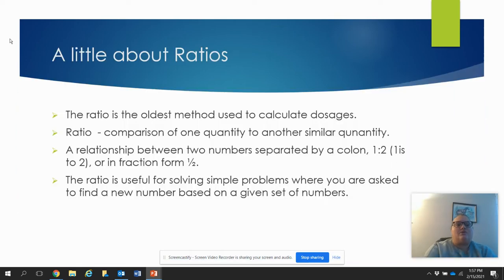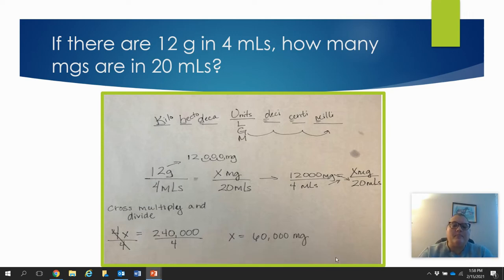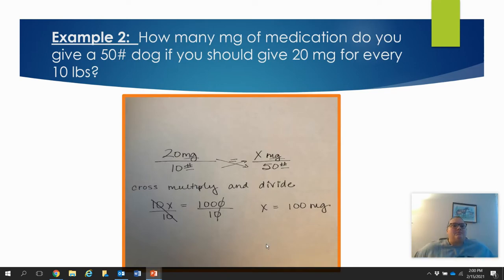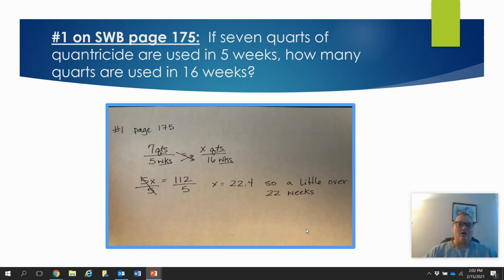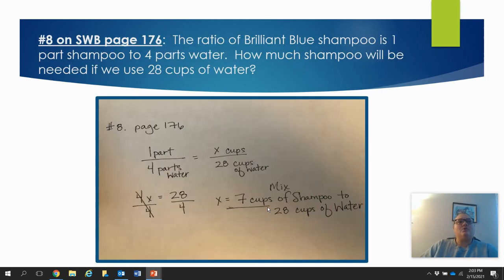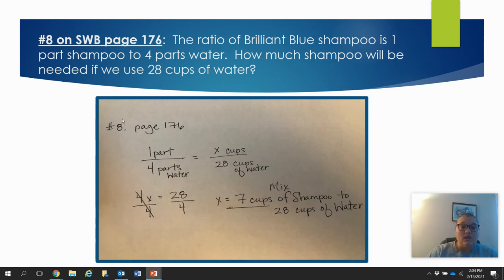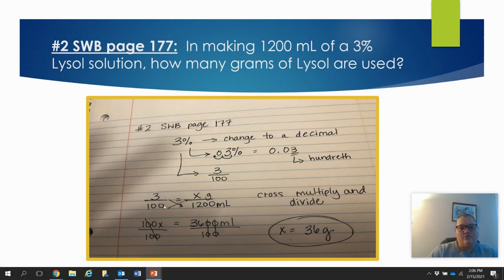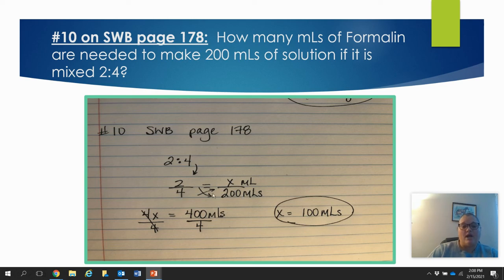Simple Ratios and Dilutions Using Ratios to go with SWB pages 175-178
Explanation of Simple Ratios and Dilutions Using Ratios